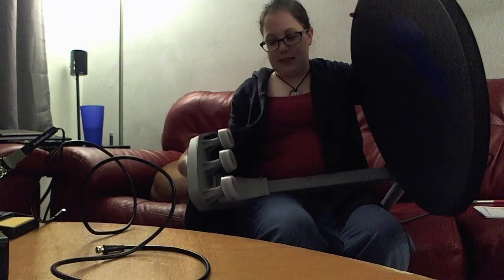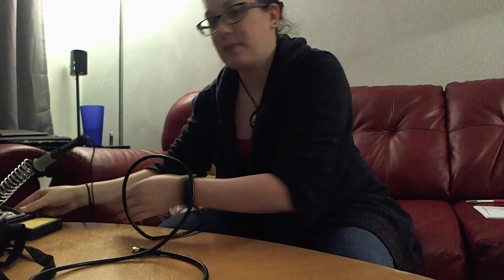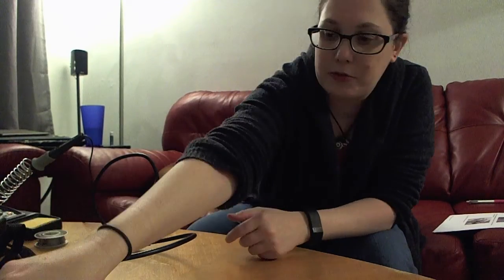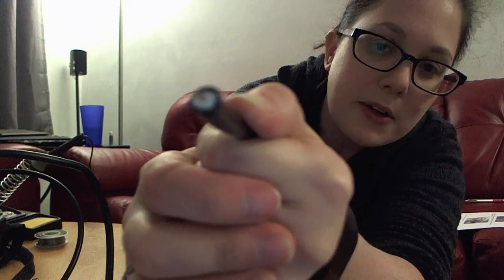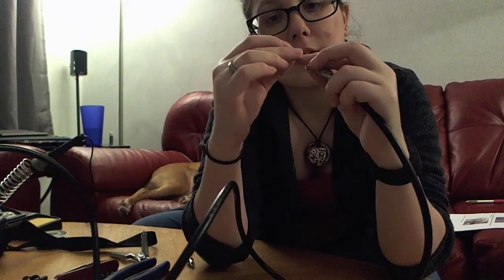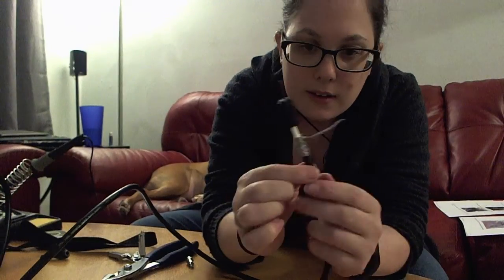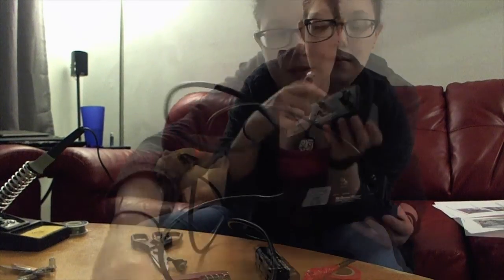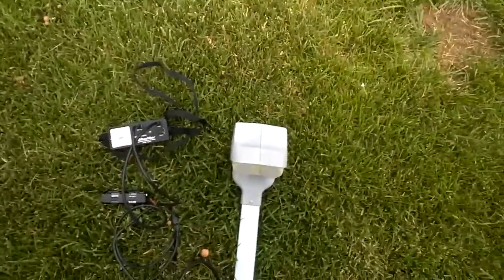Learning Space Quickes #5 - The Itty Bitty Radio Telescope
With support from:
Helge Bjorkhaug